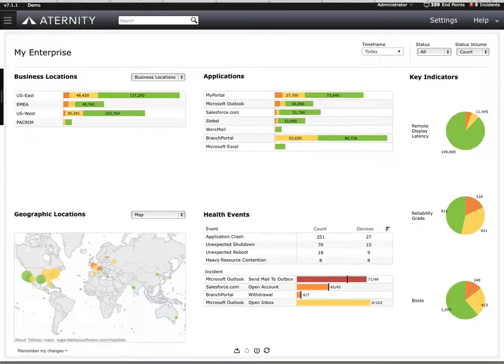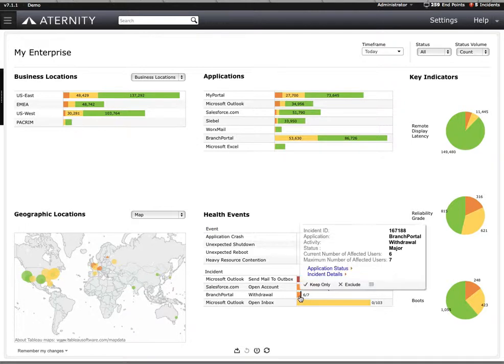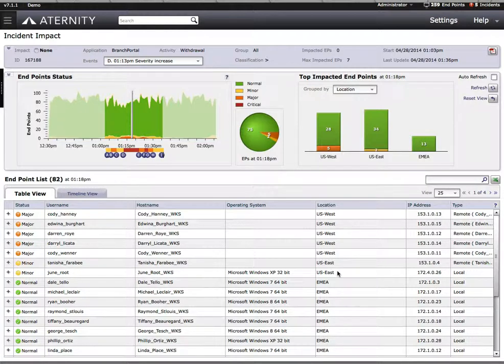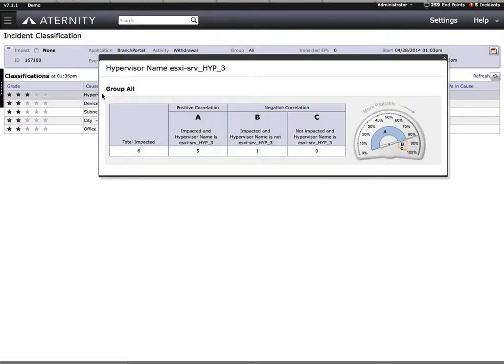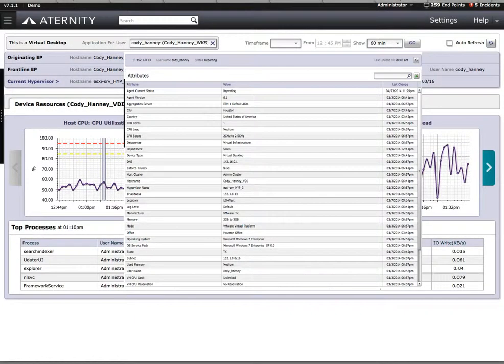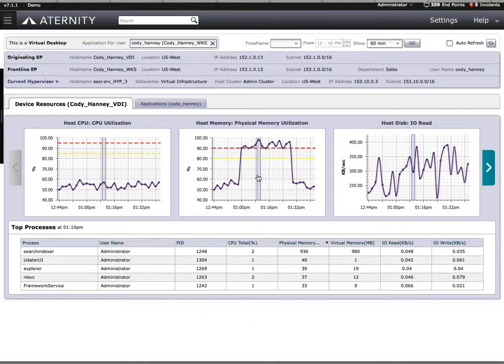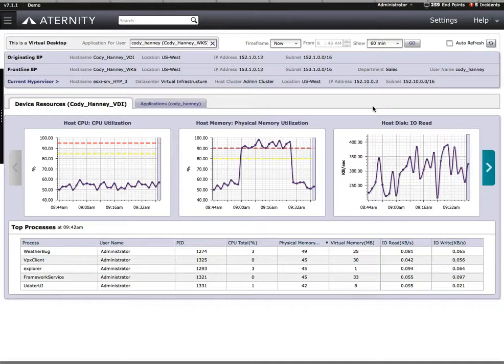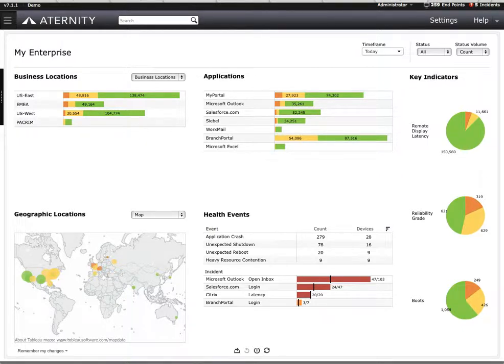Aternity 7.1 Demo Series, Part 3 of 4, Problem Detection and Alerting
This is part 3 of a 4 part series.  This Podcast provides an demonstration of Aternity's Proactive End User Application Performance Problem Detection and Alerting capability.

Aternity's End User Experience monitoring, supporting any application, running on any device, for any user anywhere, uniquely provides the context, visibility, and proactive analytics required to support the paradigm shift from a data center-centric to a user-centric computing model.